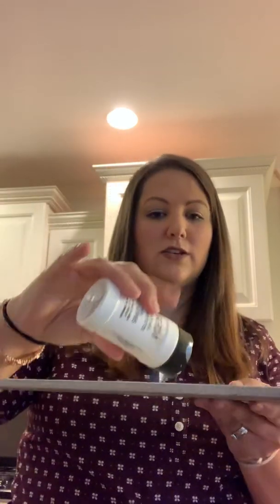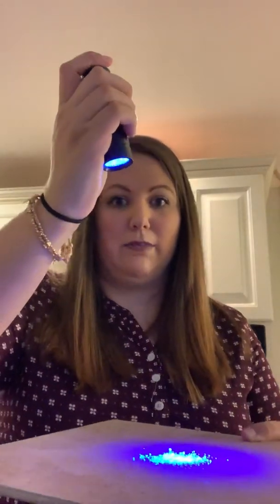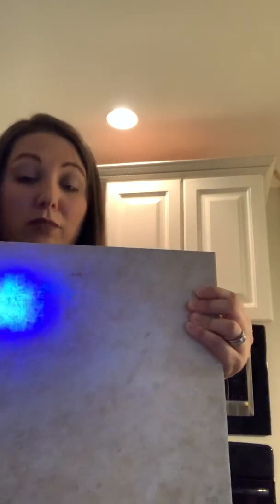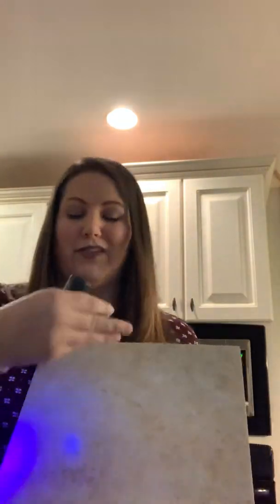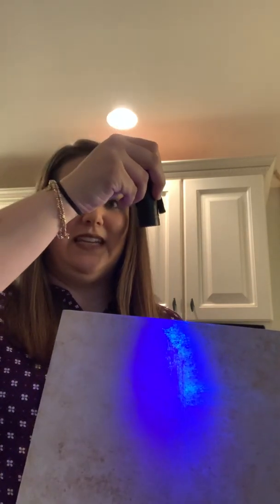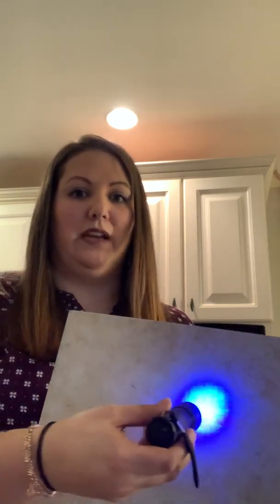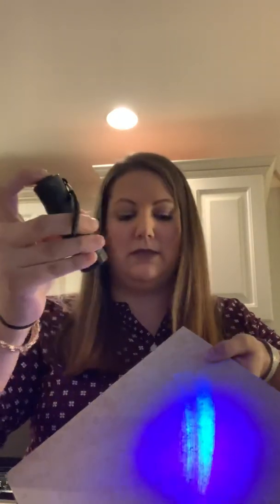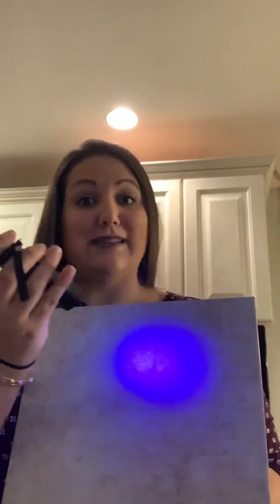Norwex vs disinfectant wipes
Glo germ and black light demo